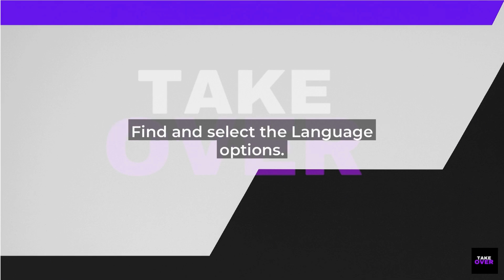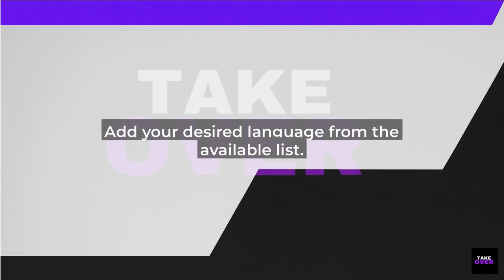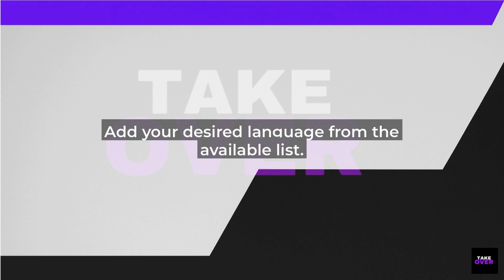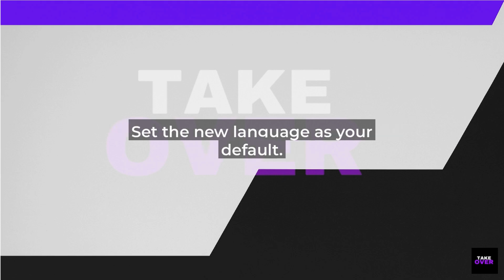How to Change Language in Firefox 2025